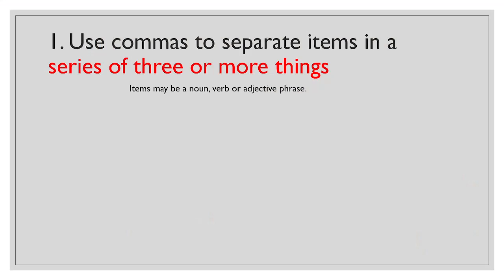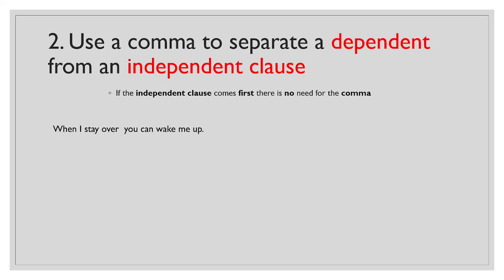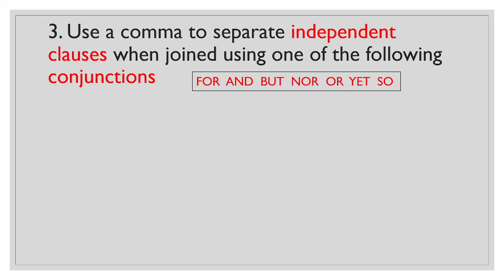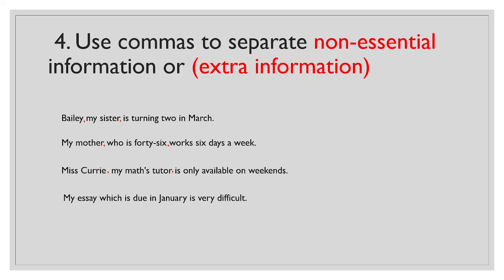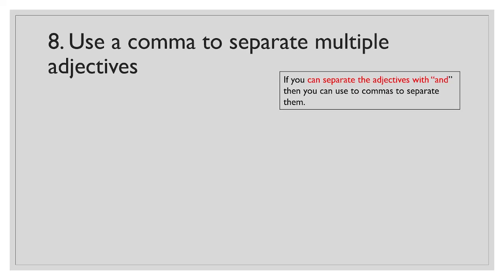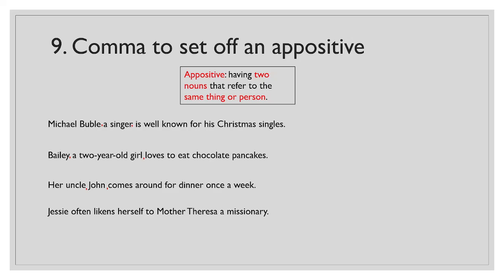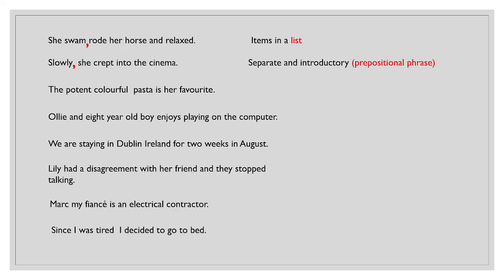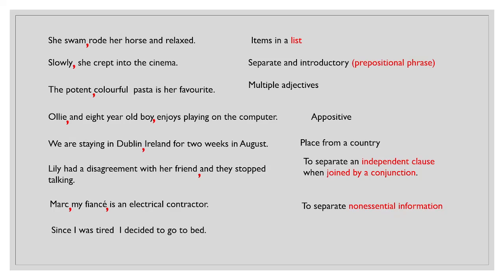How to use Commas in English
How to use Commas in English writing. 10 Rules and examples.